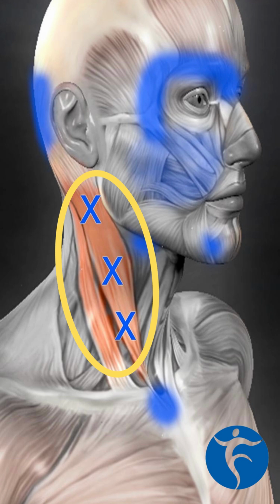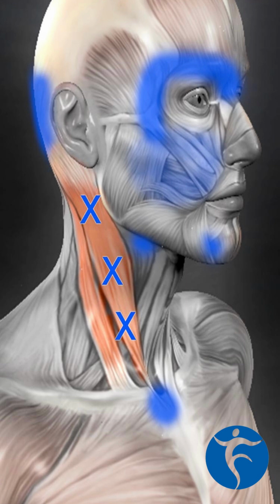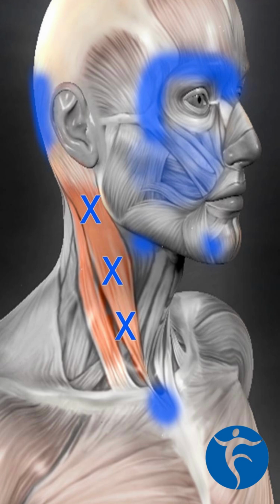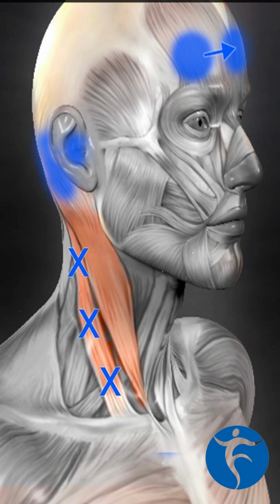SCM Stretch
Do you suffer from headaches, jaw pain, or facial pain? Have you heard of the sternocleidomastoid (SCM)?  The SCM can be a contributor to headaches, jaw or facial pain.
Unsure if your SCMs may be playing a role in your pain? Make an appointment today with one of our skilled TMD therapists.